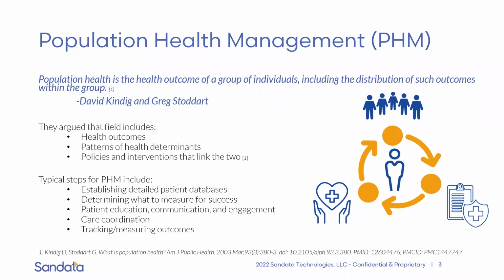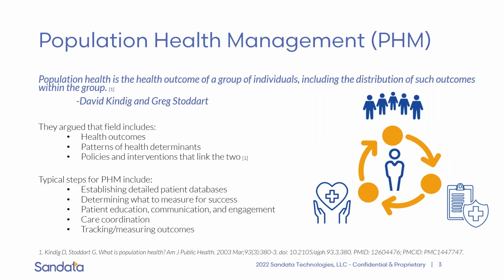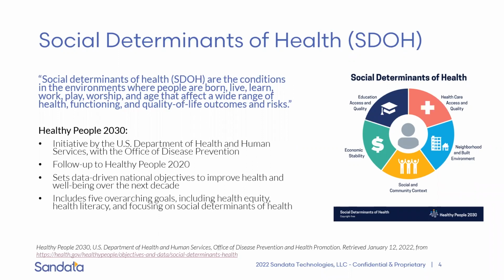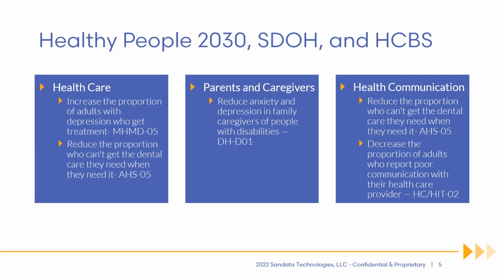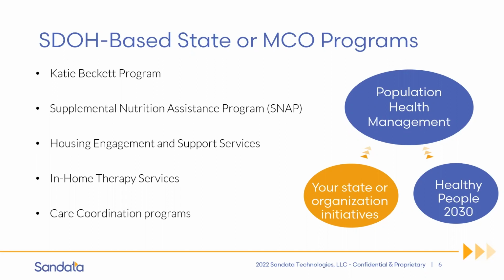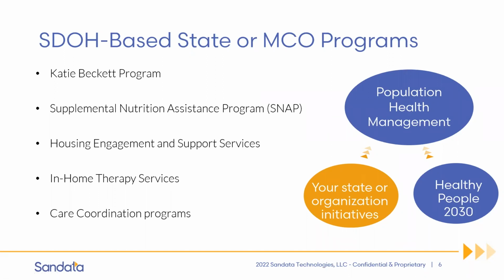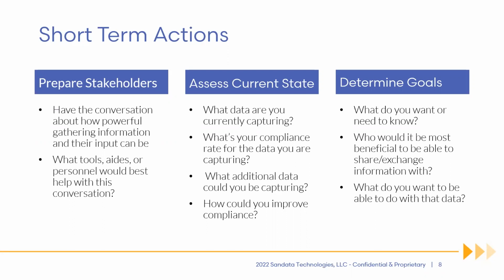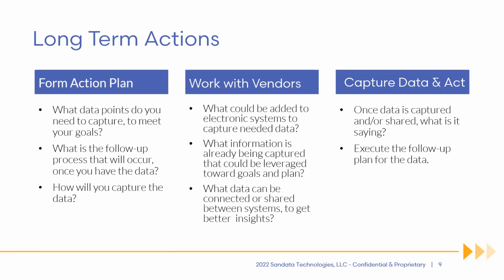Population Health and Social Determinants of Health - Empower Webinar Series